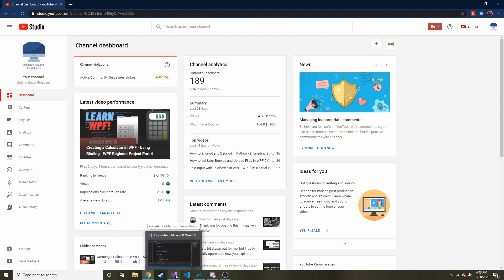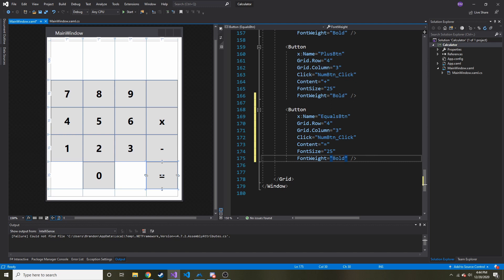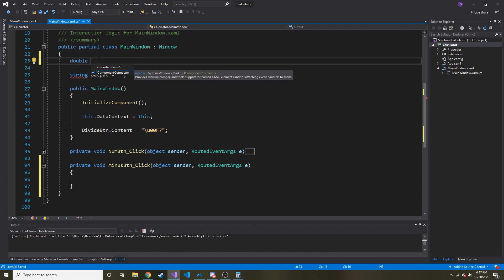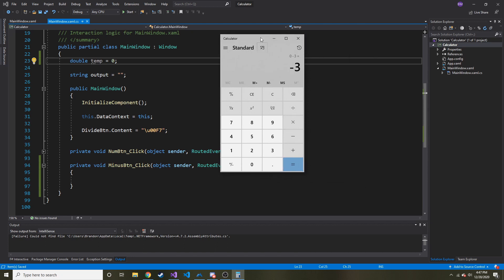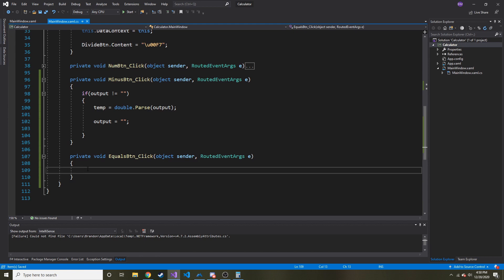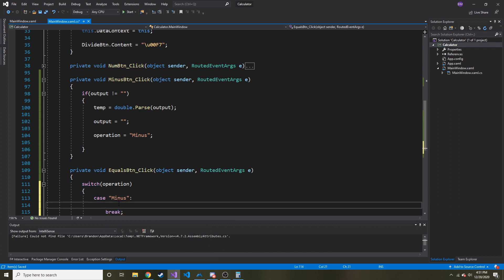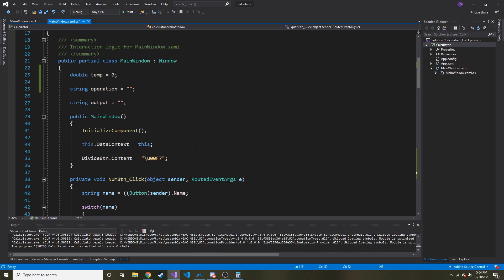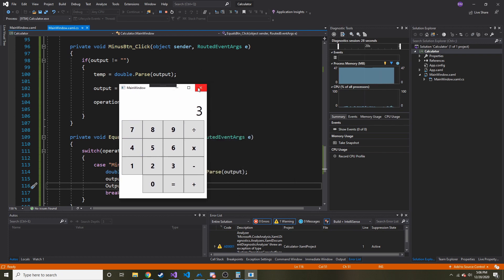Creating a Calculator in WPF - Adding Subtraction Logic - WPF Beginner Project Part 5